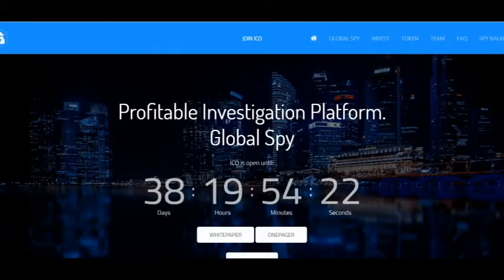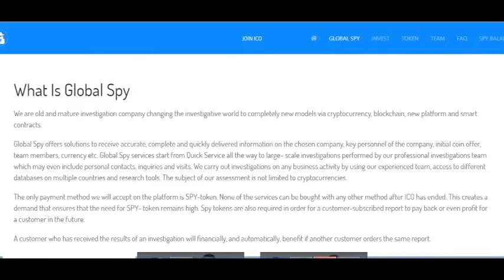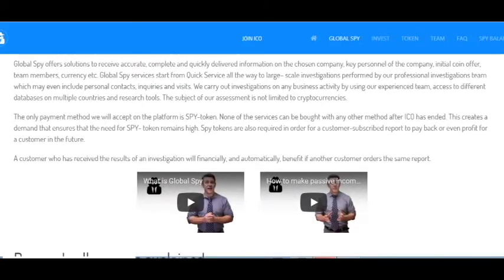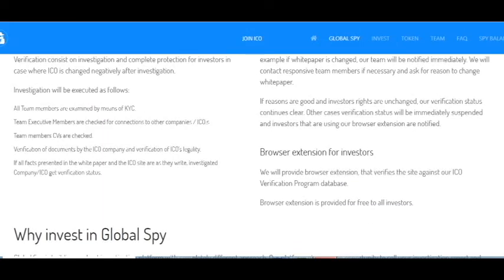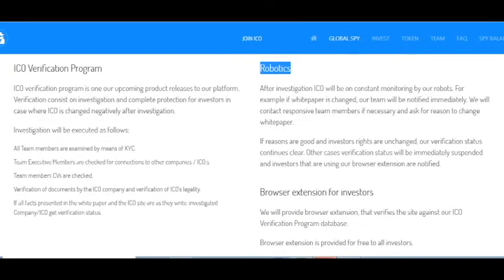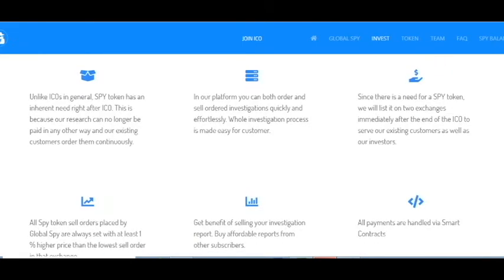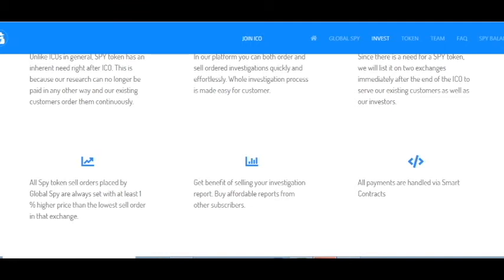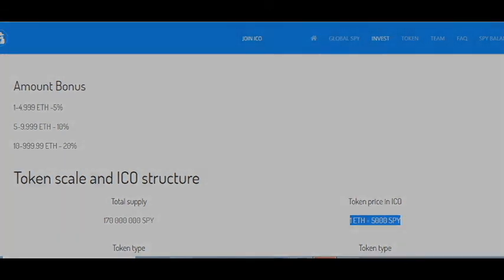Part 1 Global SPY - Platform for CRYPTO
Global Spy offers solutions to receive accurate, complete and quickly delivered information on the chosen currency, initial coin offer, team members, history of the company behind the coin or the key personnel in the company. Global Spy services start from Quick Service all the way to large- scale investigations performed by our professional investigations team which may even include personal contacts, inquiries, and visits. We carry out investigations on any business activity using our existing methods and tools. The subject of our assessment is not limited to cryptocurrencies.